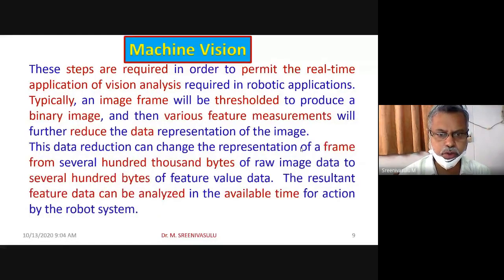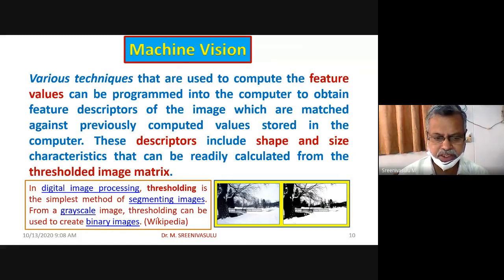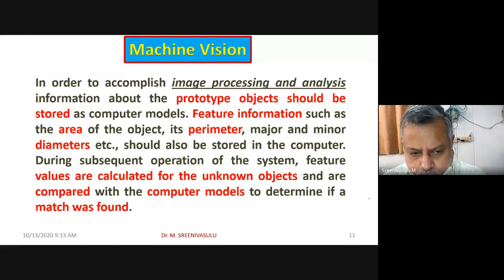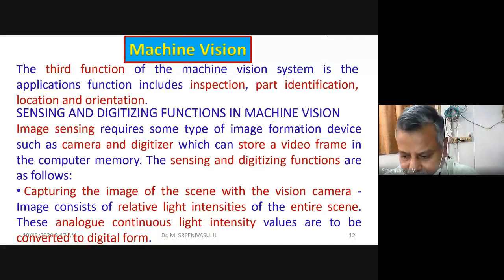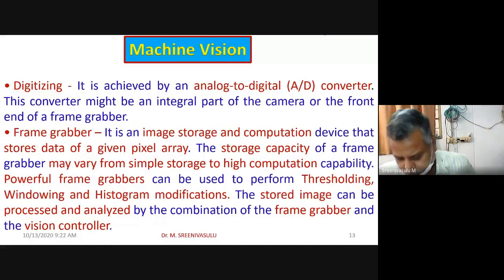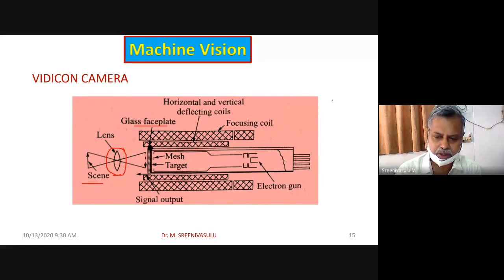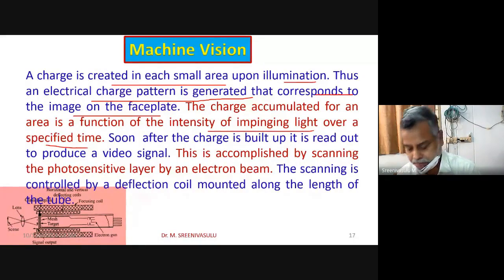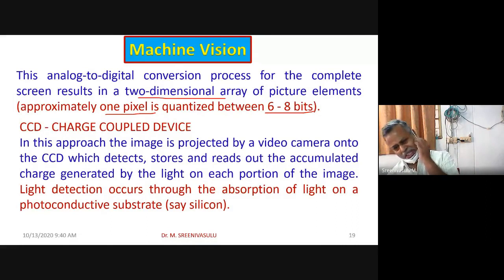20. ROBOTICS MACHINE VISION 3